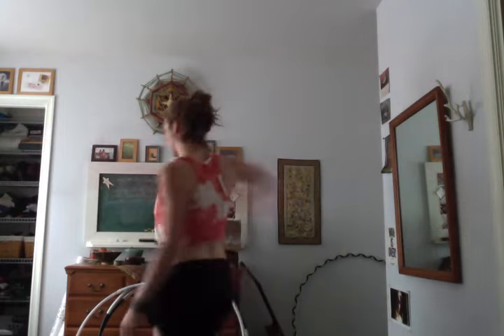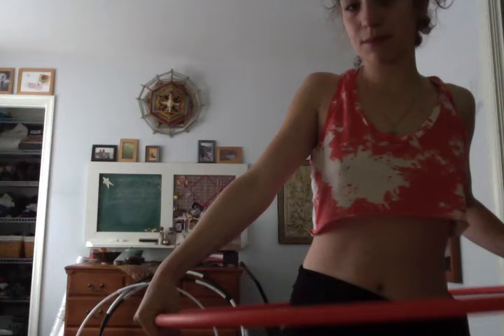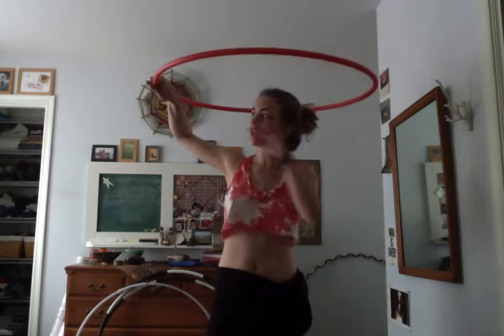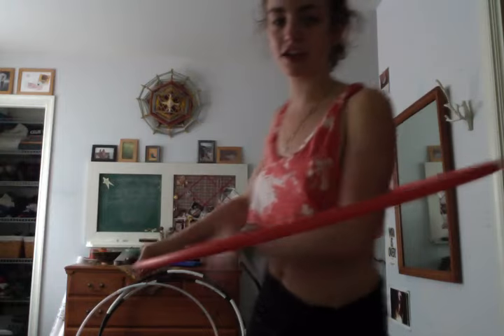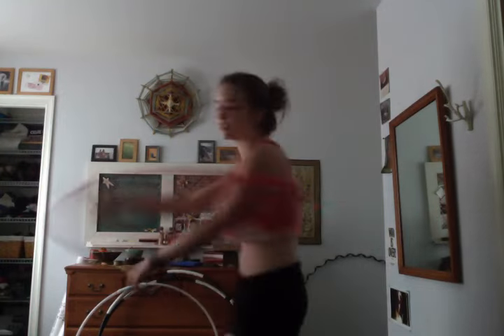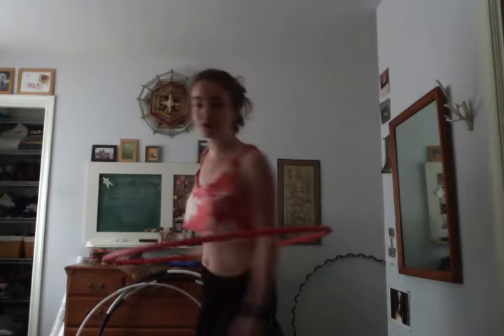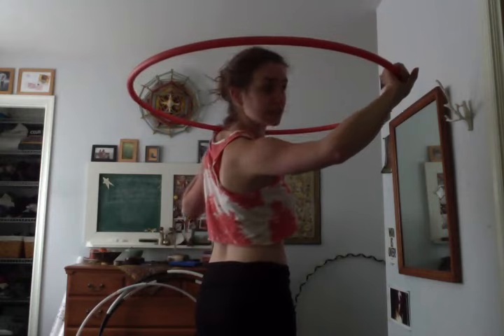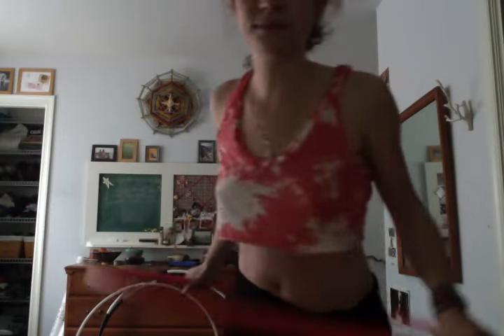One-Handed Vortex Tutorial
Hey hoopers! So here's my one-handed vortex tutorial for Phoenix on hoopcity.ca :)
As always, let me know if there's any clarification/additional help you need, I'm so glad to help! Good luck!

I'm using a 3/4" Polypro hoop here, 32"D